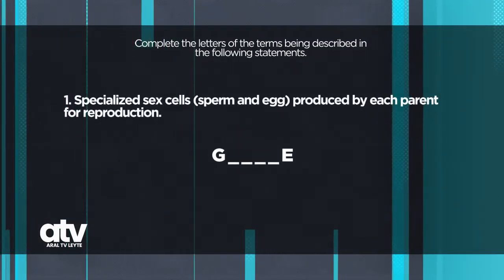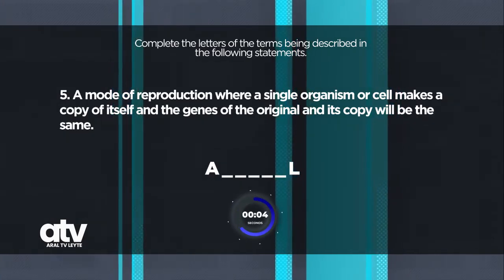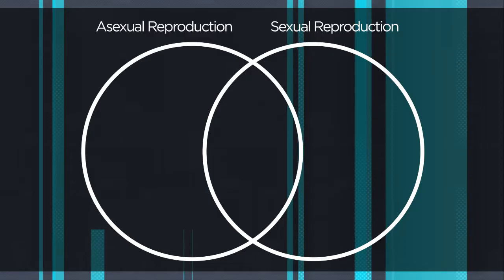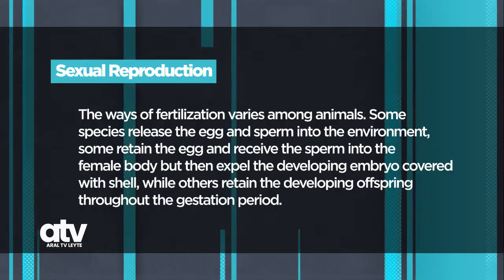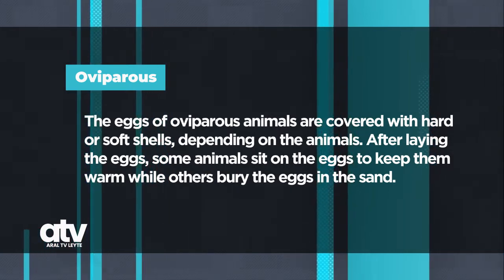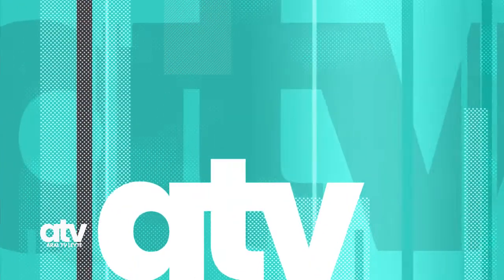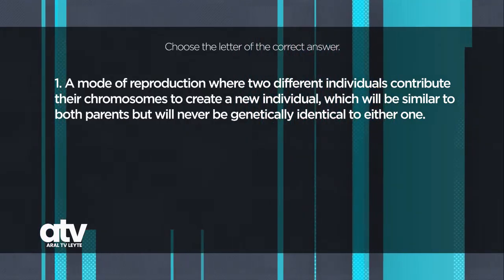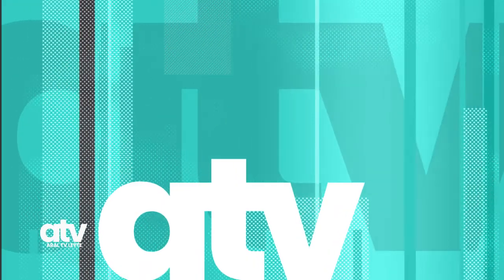Science Ep17: Different Modes of Reproduction in Animals